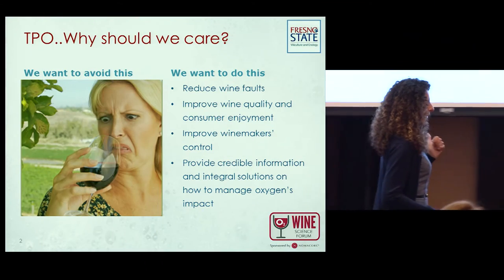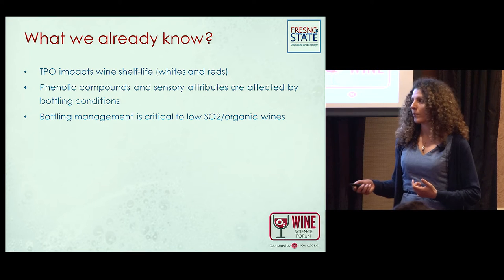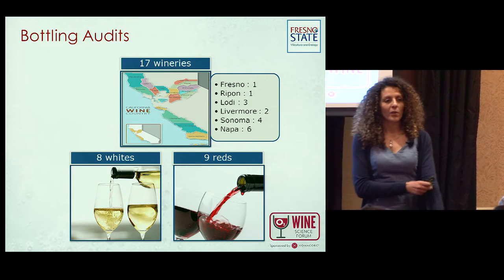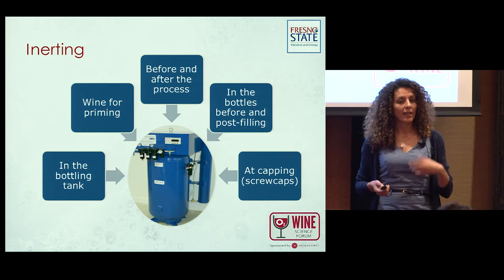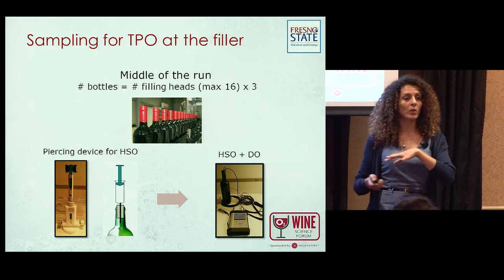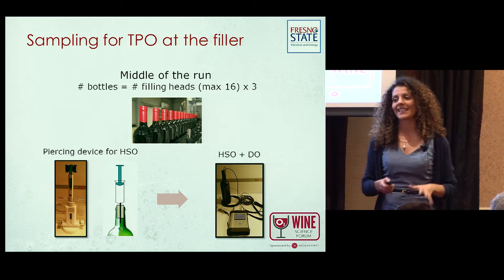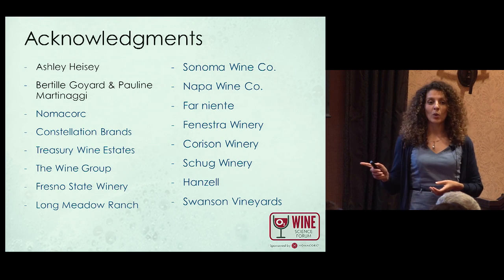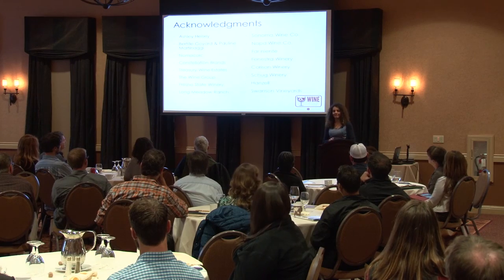Dr. Hend Letaief - Managing Total Package Oxygen at Bottling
Oxygen In Wine From Theory To Practice - Managing Total Package Oxygen at Bottling.